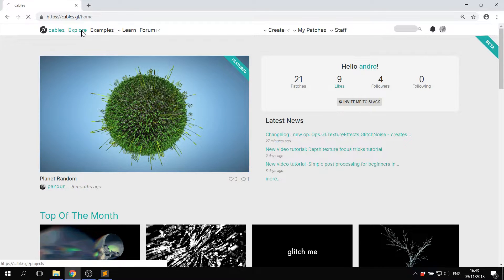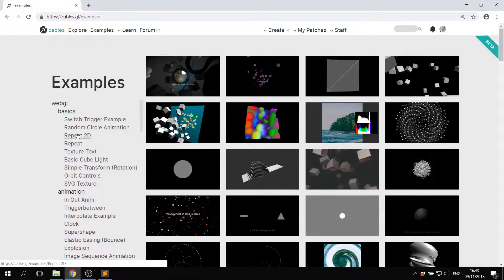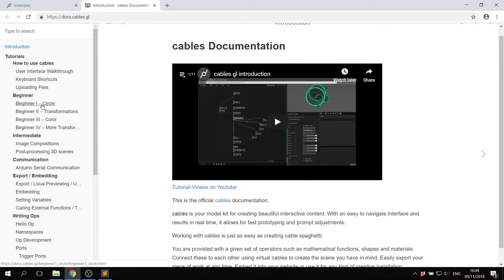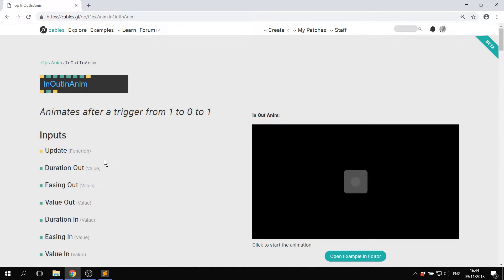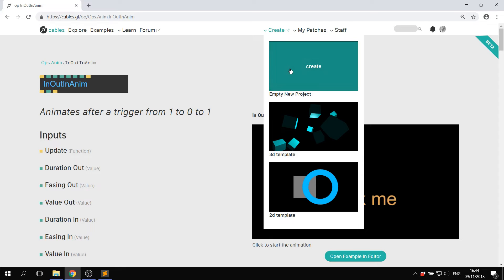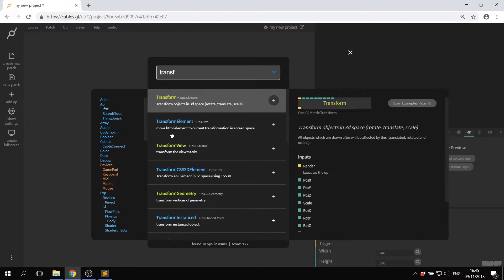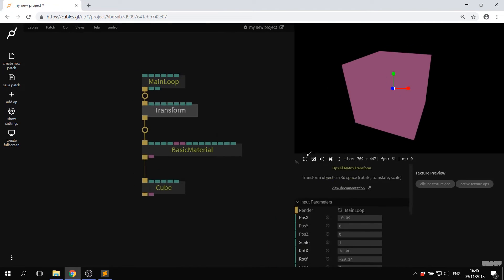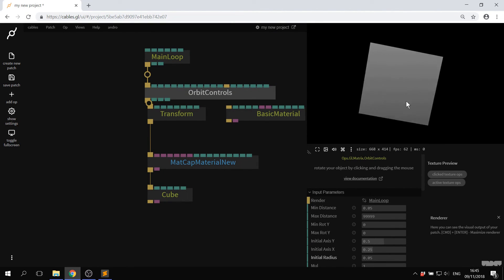Starting with cables in 3 minutes - Byte size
This short video will introduce you to the web page and how to start basic visuals in cables in 3 minutes